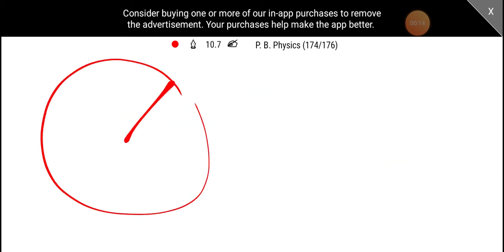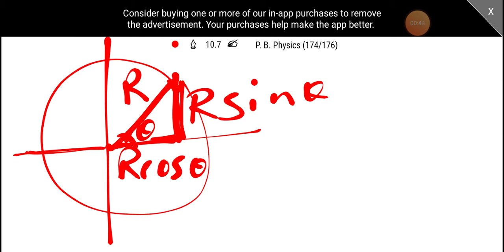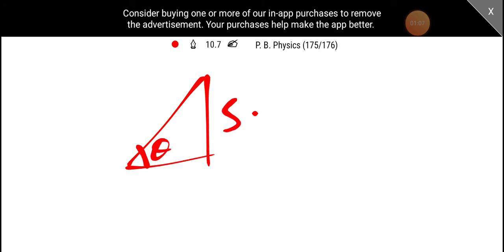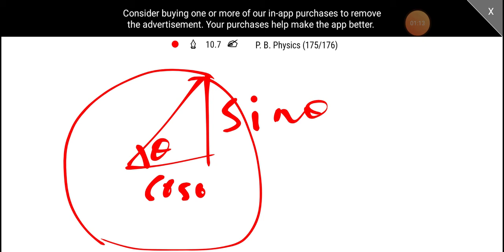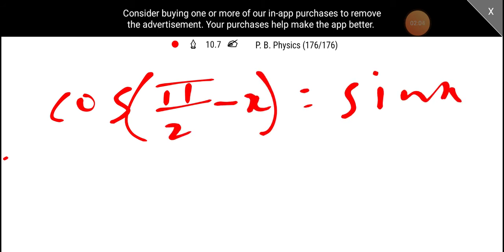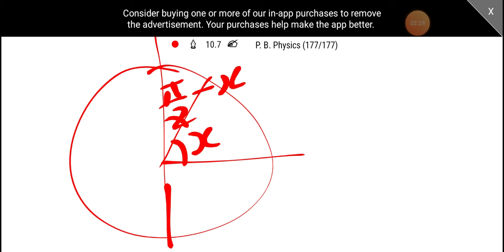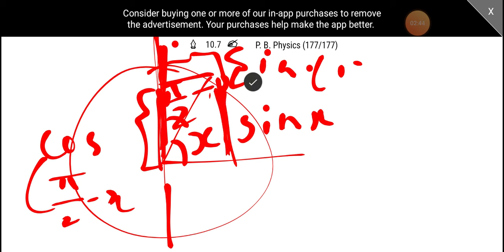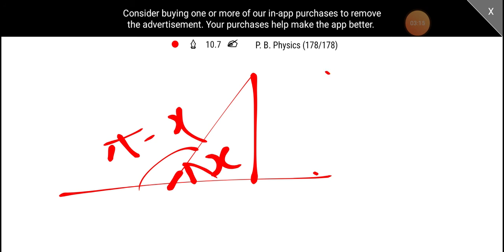Why sin(pi-x) = sinx?